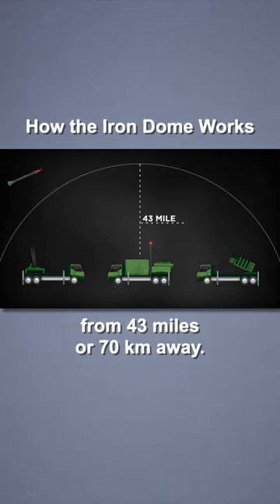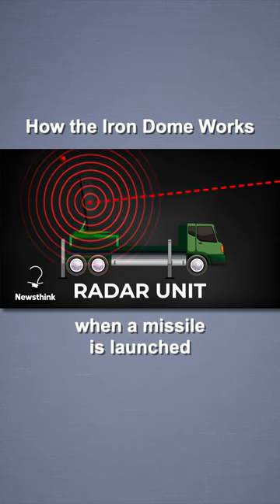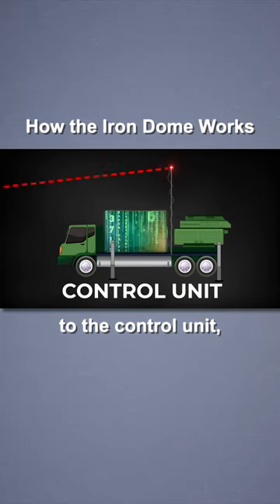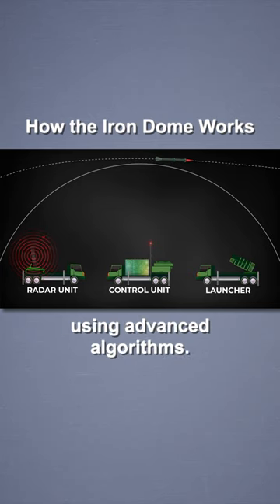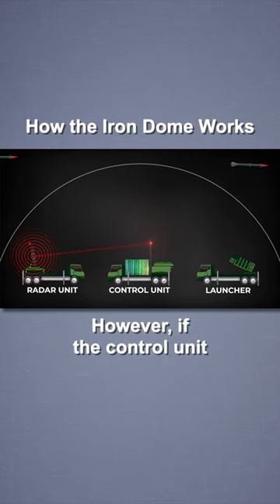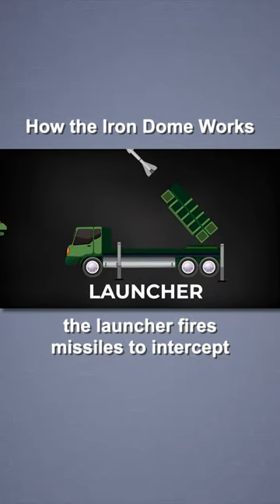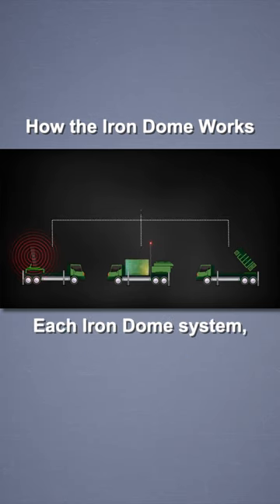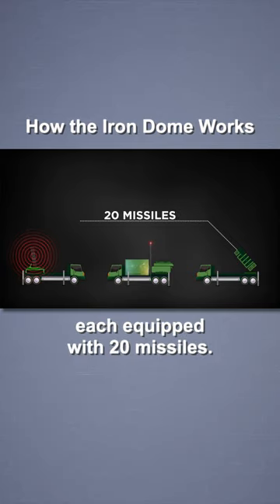How Israel's Iron Dome Works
How Israel's iron dome system defends against enemy rocket attacks